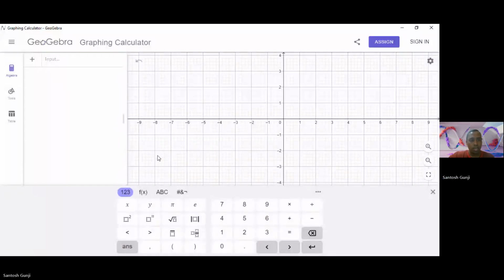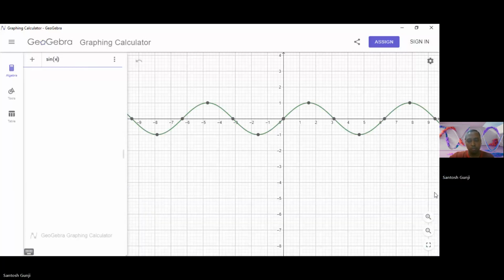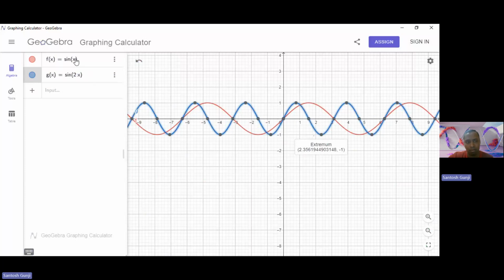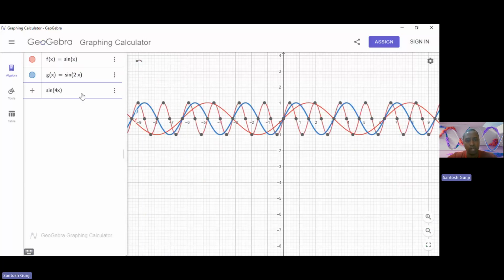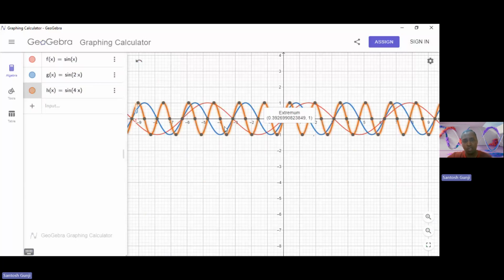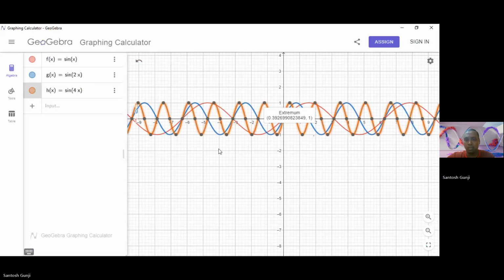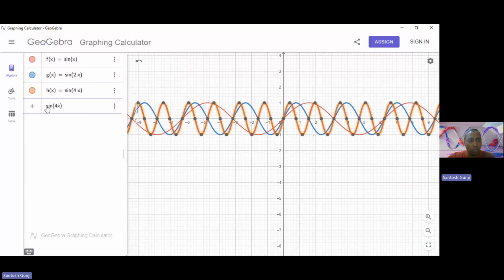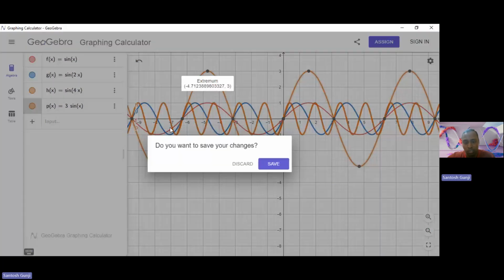CITPO79078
Behavior (Domain and Range) of Sin X function through GeoGebra tool.